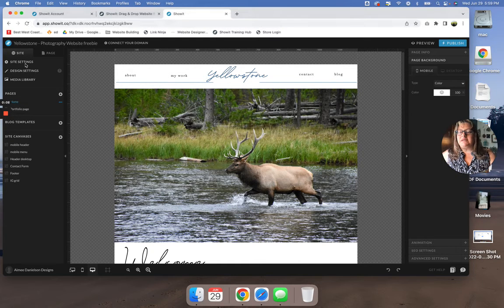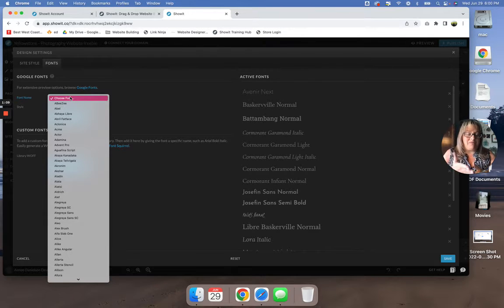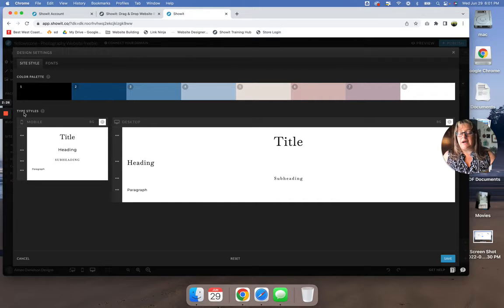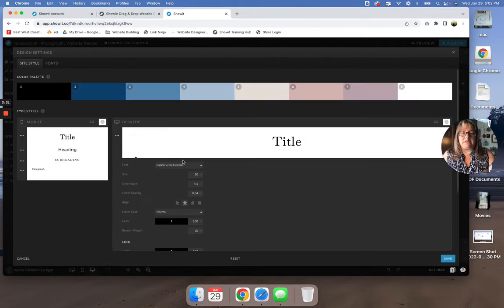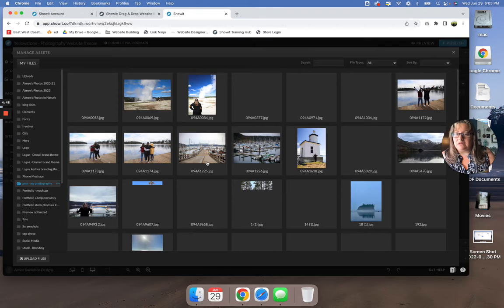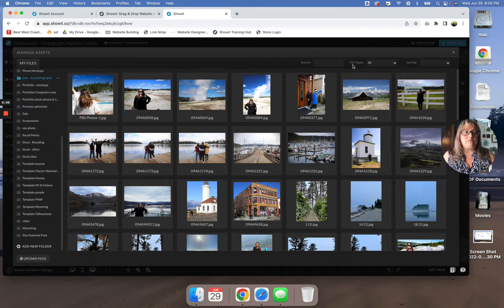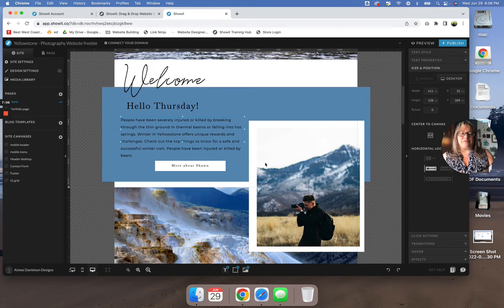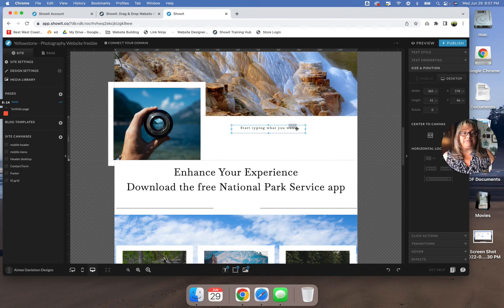FREE 2 Page Template on Showit Part II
Setting up your branding, and site settings on you free template!

✨Free 14-day trial on Showit (and if you decide to keep it, you get 30 days free with my personal code)
✨Free step-by-step guide on how to Customize your new template
✨30 Min Zoom call or email support